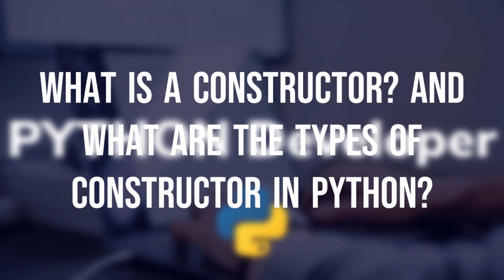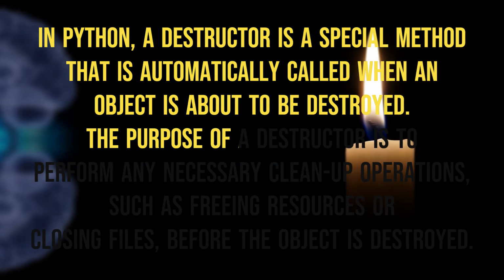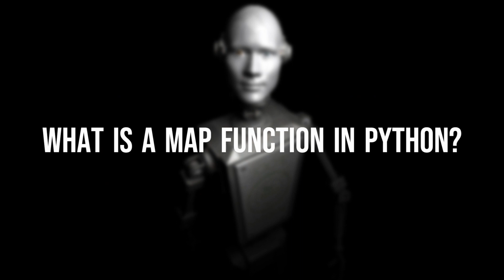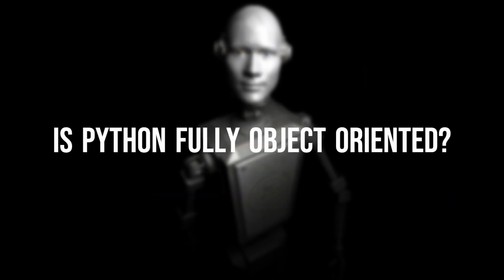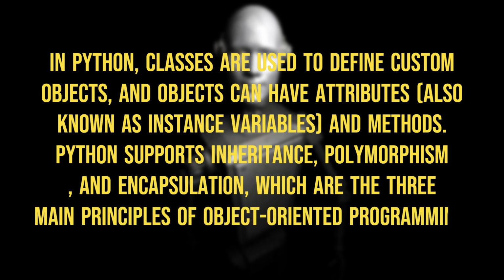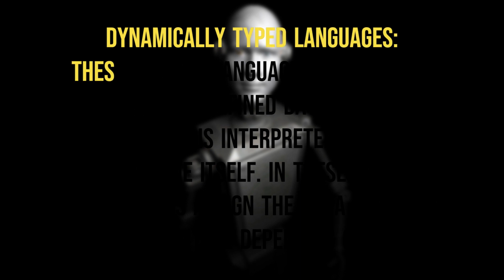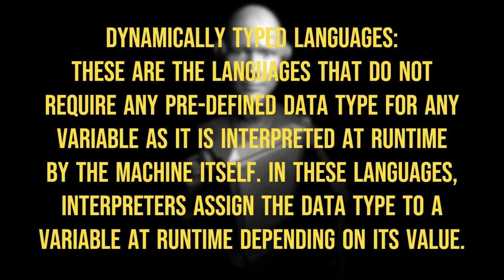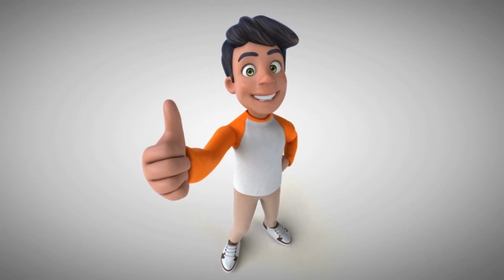Interview Question and Answer | Part 4 | Most asked questions in python interview in 2023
Top most asked Python Interview Question and Answer | Part 4 | Most asked questions in python interview in 2023 @QuestionWithAnswer
python interview
python

python tutorial
learn python
python interview telugu
python interview queations telugu
python interview questions in telugu
how to get a job as a python programmer
how to get a job as a python developer
how to get job in python
how to get software engineer job
how to get software developer job
how to become a software engineer
python
python programming
learn python
how to master python
how to learn to code
how to get job in python developer
python developer
python tutorial
python
programming
python programming
learn python
python tutorial
computer programming
python course
python language
python tips
programming tutorial
python nprogramming
python programing
python crash course
python basics
python turtle

Related Topis & Tags
interview questions
interview tips
tough interview questions
interview
how to answer interview questions with no experience
difficult interview questions
interviews
how to answer interview questions
tell me about yourself interview question
job interview